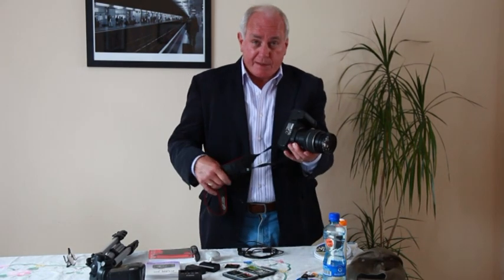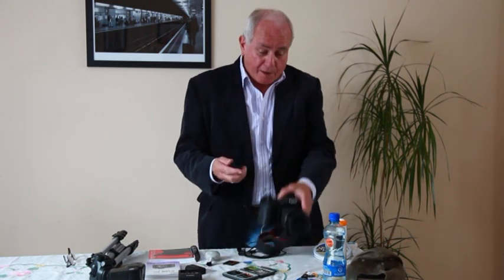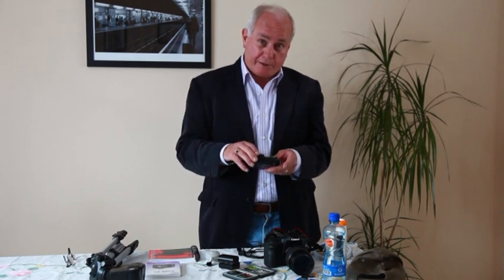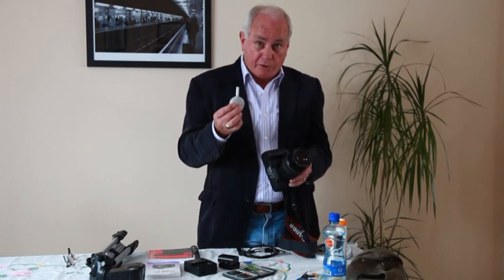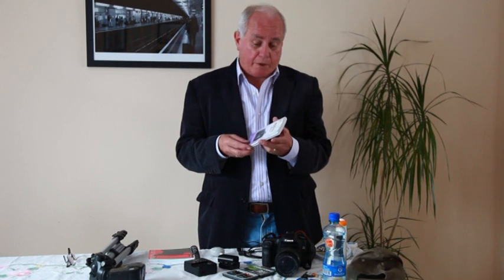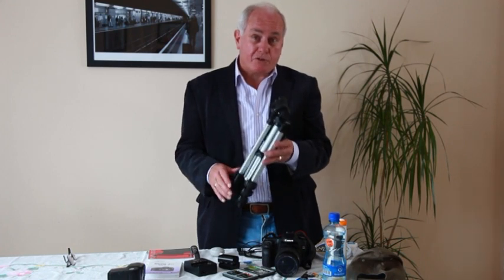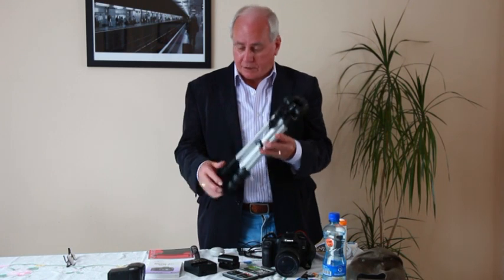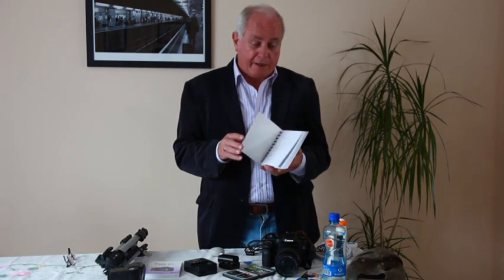Peter Byrne - What to bring on your Photography Holiday with Hobby Holidays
Peter Byrne, what to bring on your Photography Holiday with Hobby Holidays. Learn how to fully use the settings on your camera. Take better photos. Enjoy your photography. Learn about photography in Andalucia, Spain an denjoy your holiday too!